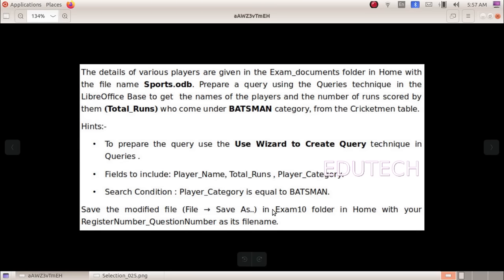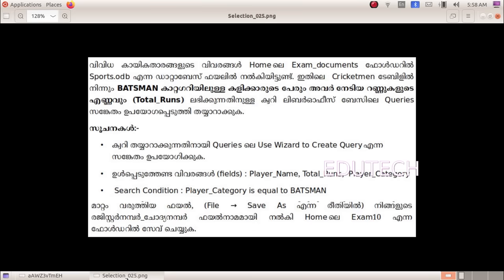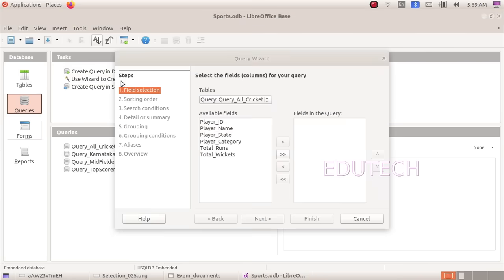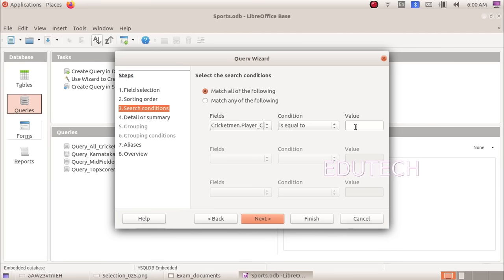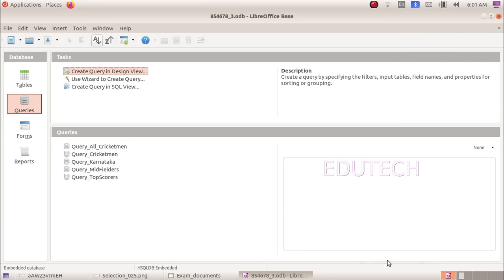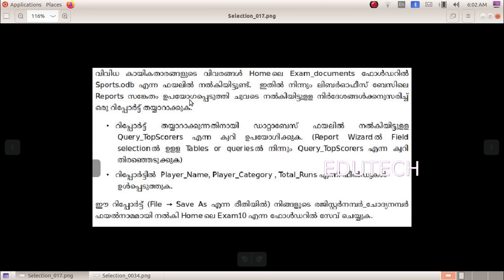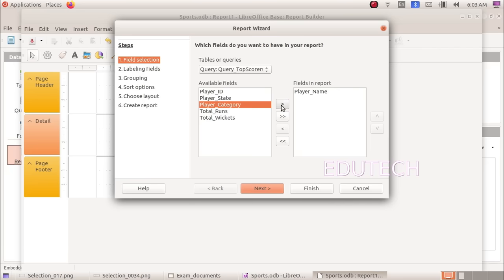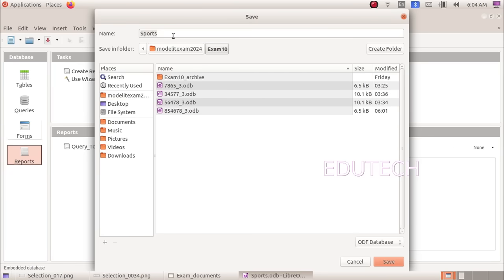SSLC IT EXAM 2024| DATABASE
SSLC IT EXAM 2024
SSLC IT MODEL EXAM 2024
DATABASE